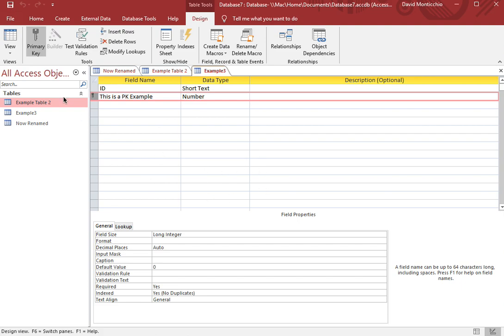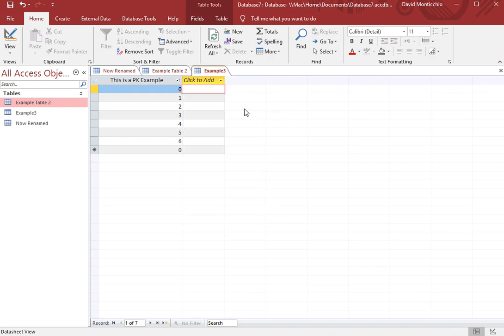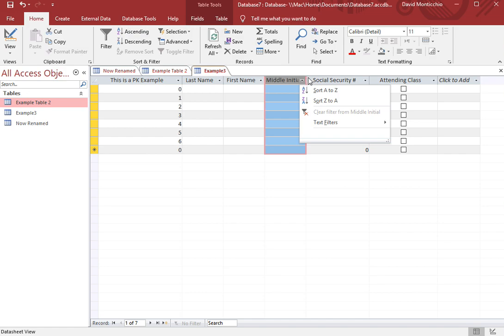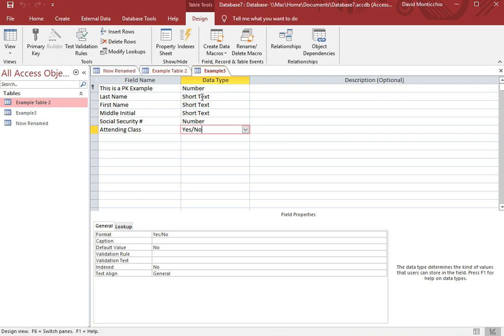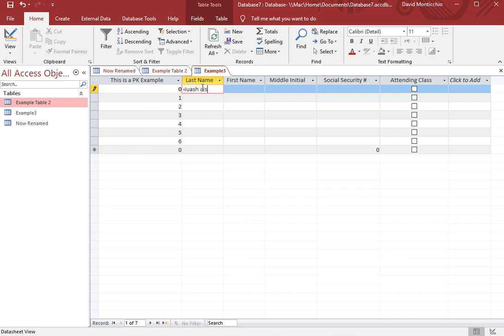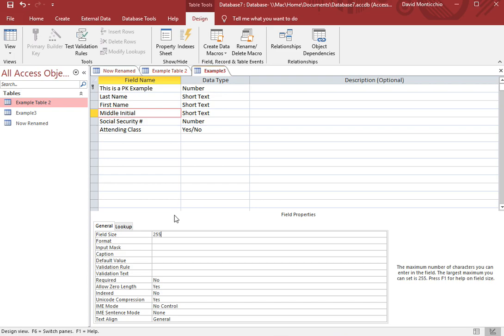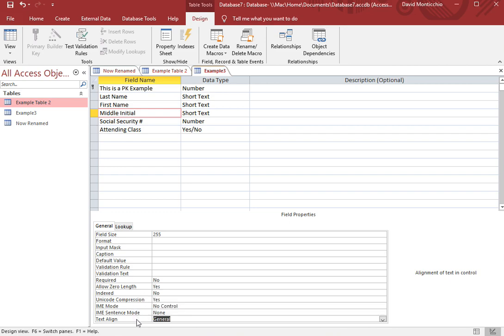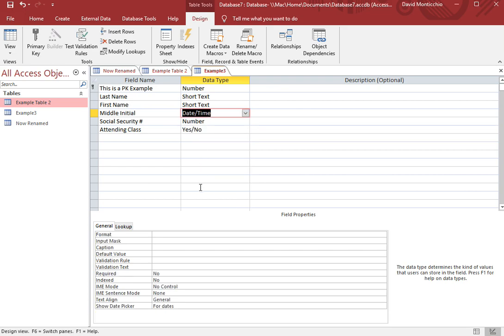Lecture Access Roll Call Part3